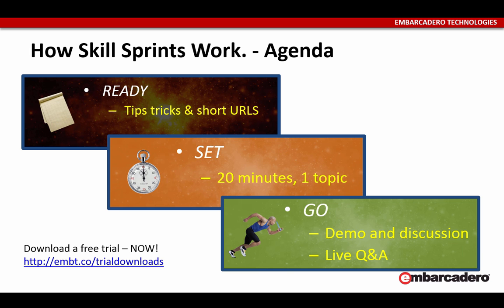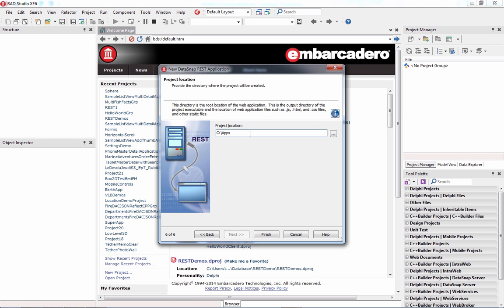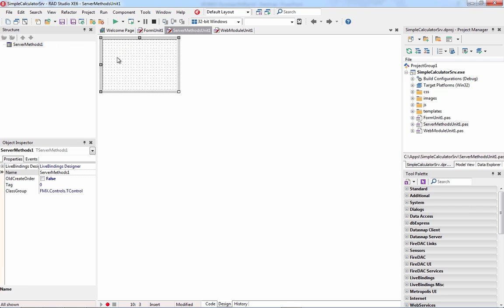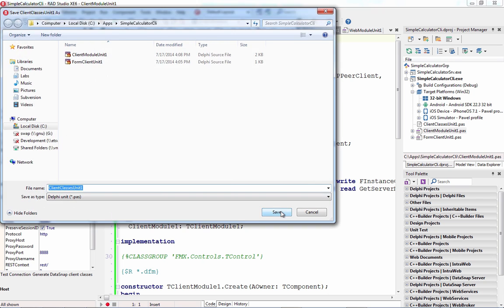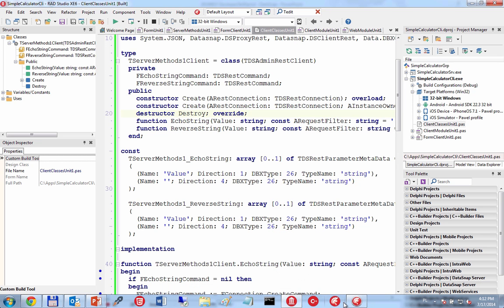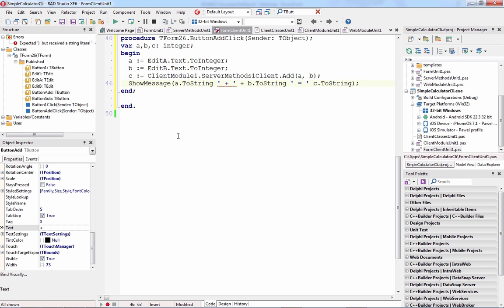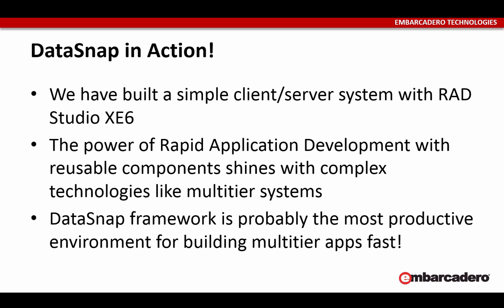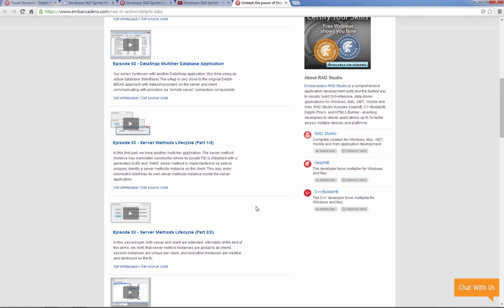DataSnap Simple Calculator Service with Pawel Glowacki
August 14 - DataSnap Simple Calculator Service